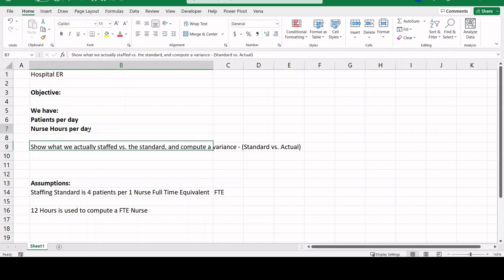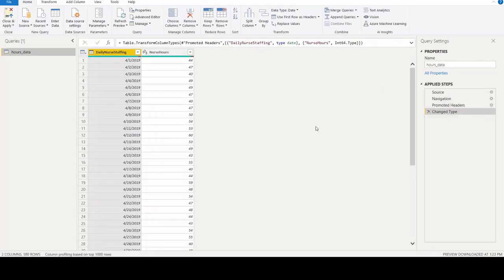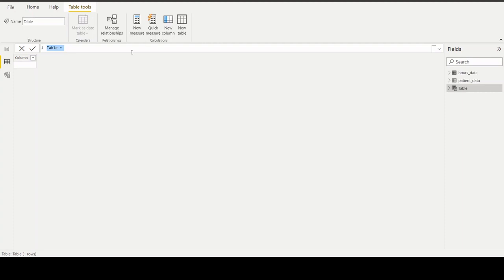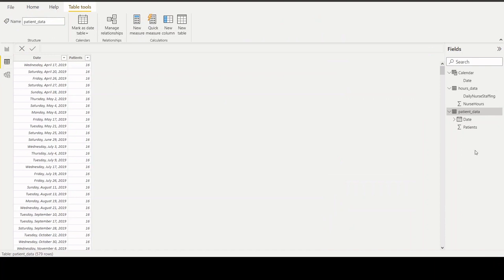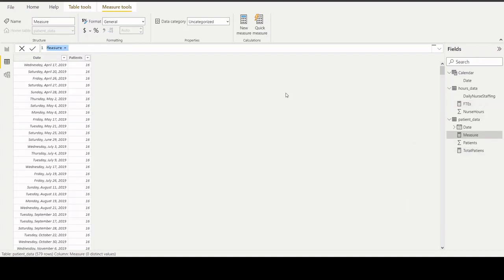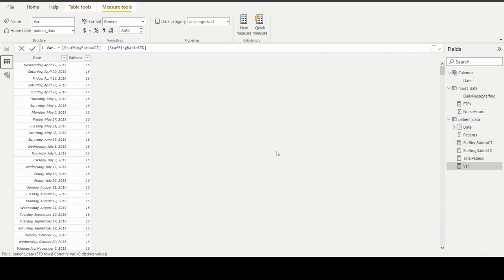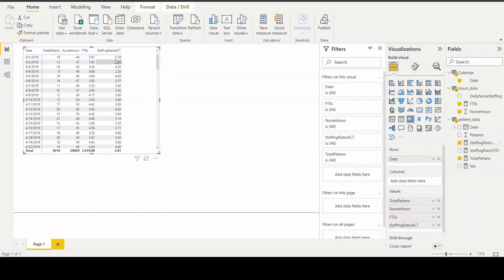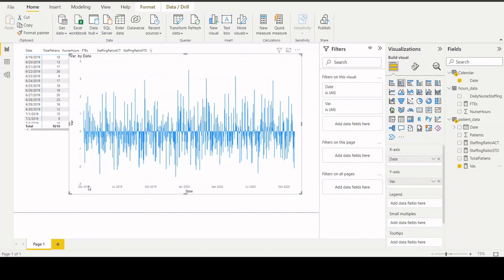Data Analyst Portfolio Project | Power BI Tutorial | Hospital Staffing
In this project we will load files from Microsoft Excel into Power BI, and then compute various staffing ratios. Perfect for a data analyst portfolio project.

0:00 Intro
0:45 Data Review
1:14 Load the Data into PBI
2:47 Calendar Table
3:52 Create the Relationships
4:31 Create DAX Measures
7:35 Create the Report

relevant topics: power bi, databases, power query, dax, data analytics, analyst, business intelligence, tutorial for beginners